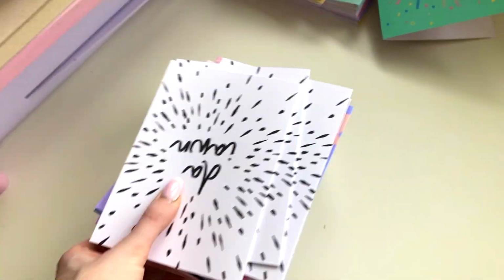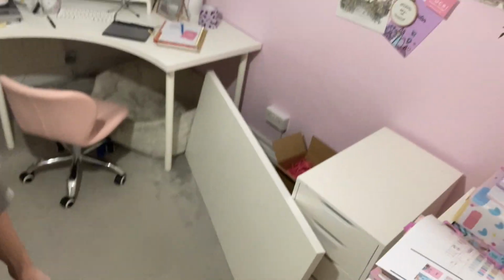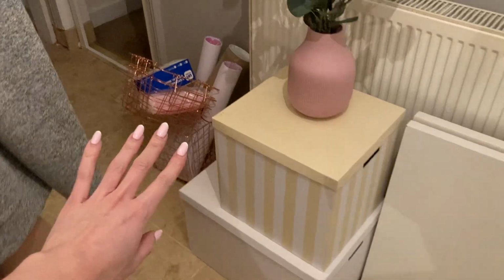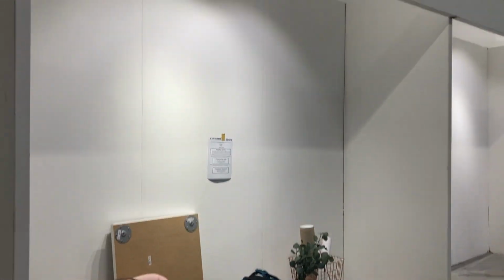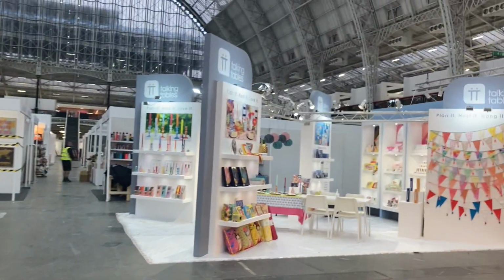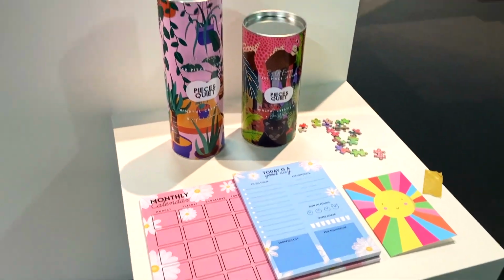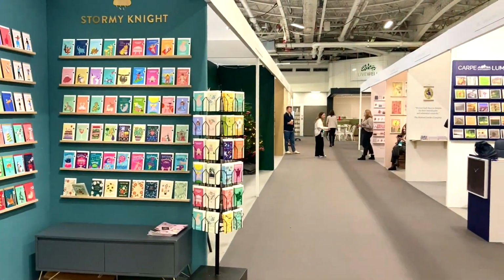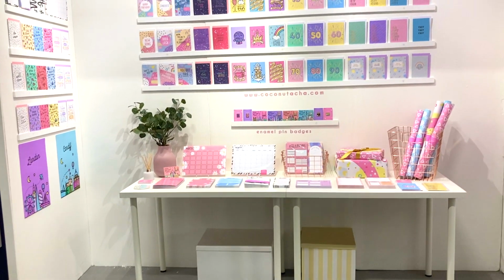LONDON VLOG | Top Drawer and my Second TRADE SHOW! How Did it Go?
Top Drawer in London's Olympia was AMAZING! Such a crazy, exhilarating, exhausting and overwhelming experience. From the stationery packing to greeting card printing, setting up the stand and being on top form all day. I wish I filmed more bits in between the bits at the trade show but truth is, I was pooped! I returned home with a cold and tonnes of admin to catch up on, so this vlog is a tiny bit later than planned. But I had the best time and cannot wait to do it all over again one day, hopefully soon!

*Minc Foil Machine (6")
*Minc Transfer Folders
*Holographic Foil
*Cricut Explore Air 2
*Cricut Cutting Mats
*iPad Pro (updated version)
*Apple Pencil
*Wacom Drawing Tablet (updated version)
* Gouache Paints